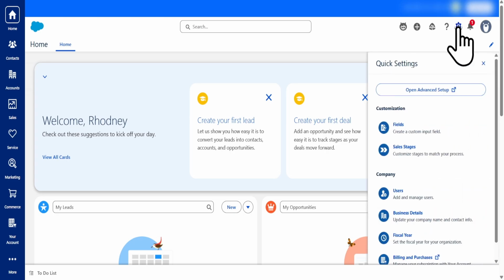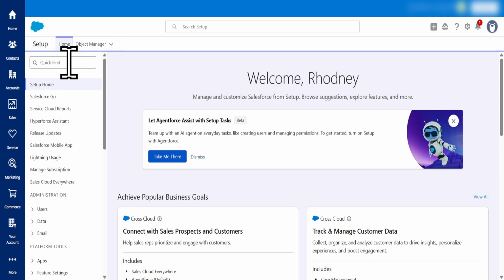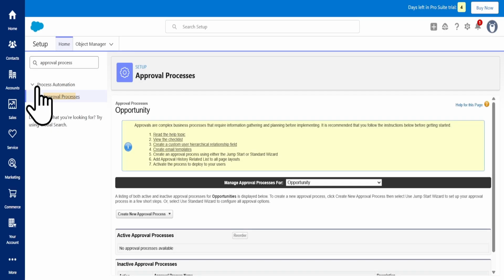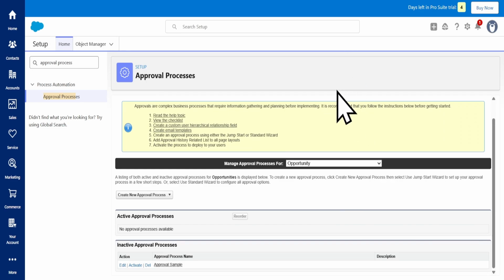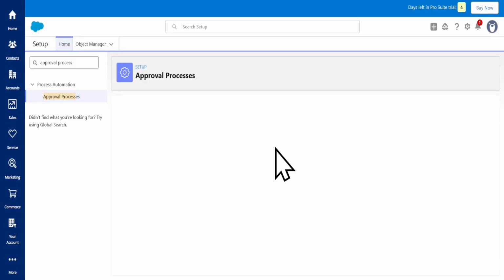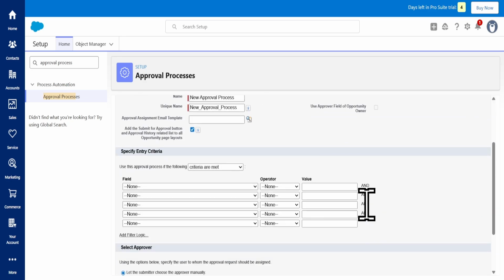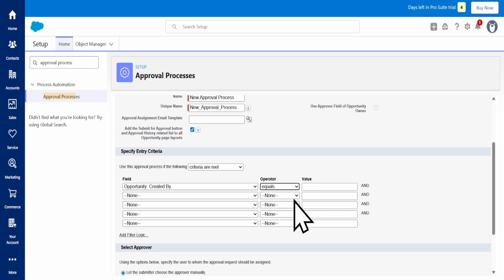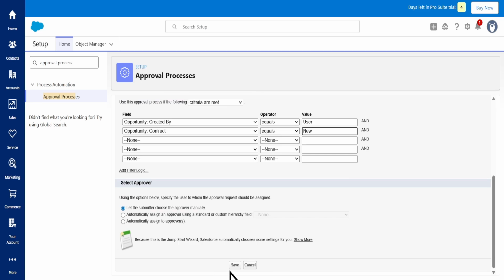How to Create Salesforce Approval Processes with Jumpstart Wizard (Beginner Tutorial)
In this beginner tutorial, you'll discover what Salesforce Approval Processes are and exactly how to set them up using the new Jumpstart Wizard in Flow.

Learn to automate record approvals for your CRM workflows without complexity.

This guide walks you through accessing Setup, creating your first approval process, defining entry criteria, and understanding the key options to get a working approval live quickly.

Key Takeaways:
• How to navigate to Approval Processes in Salesforce Setup
• Using the Jumpstart Wizard for fast single-step approvals
• Setting descriptive names and powerful entry criteria
• Best practices for streamlined, maintainable approval automation
💬 Comment: What approval process do you want to automate first?